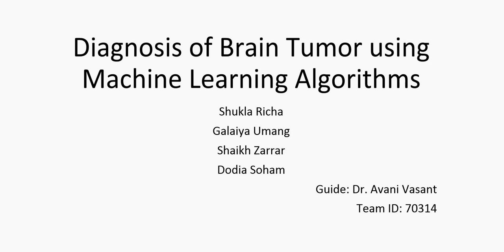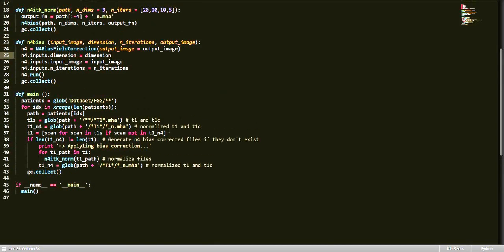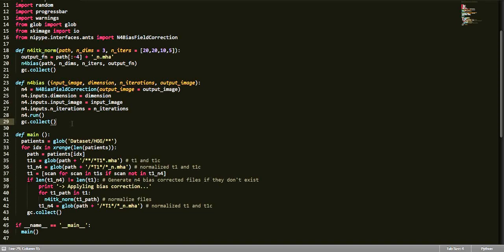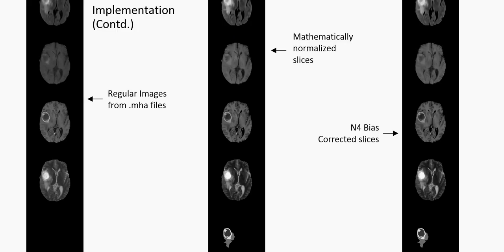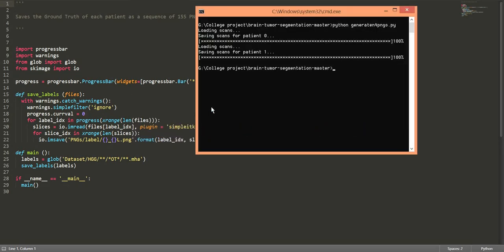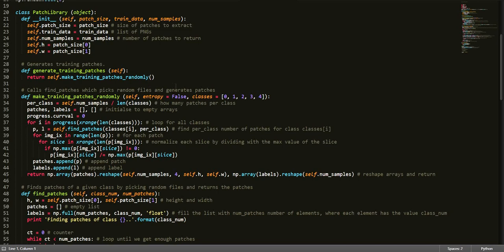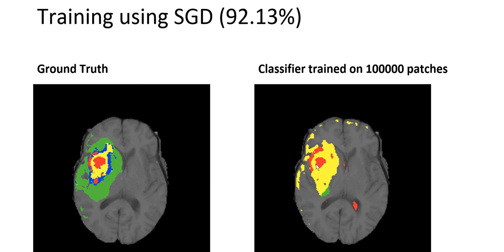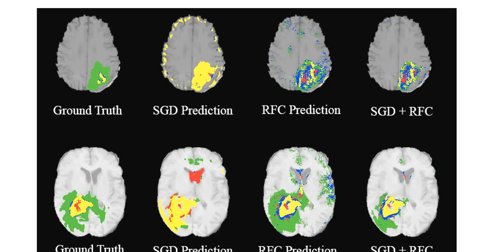Diagnosis of Brain Tumor using ML Algorithm